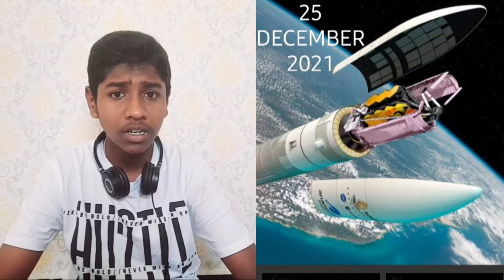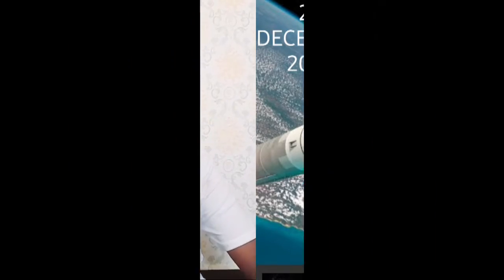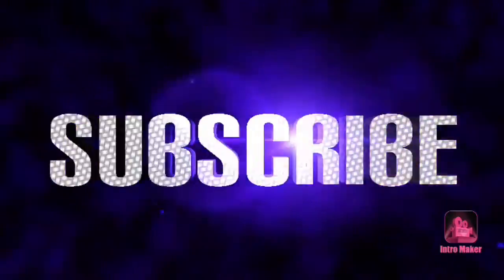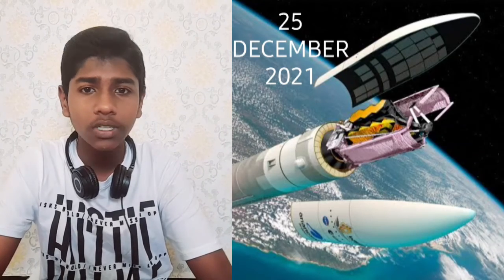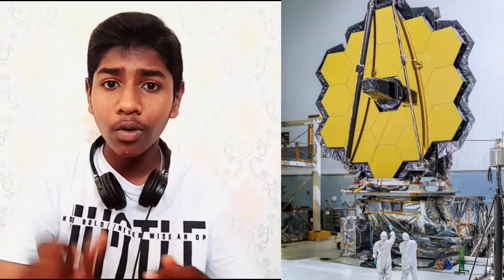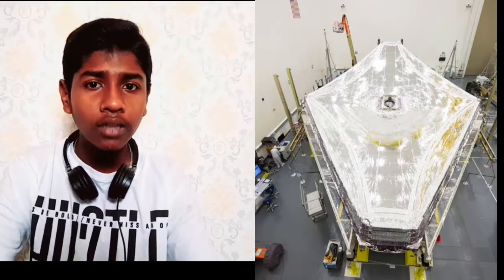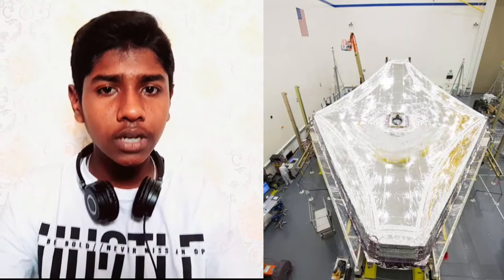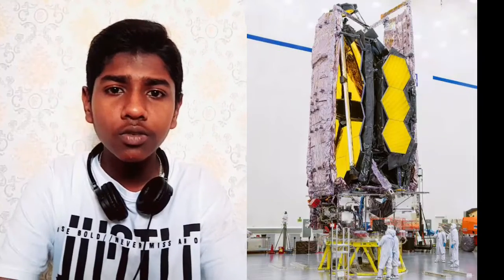JAMES WEBB SPACE TELESCOPE 🔭 10 INTERSTING POINT cyberclogger#♥️....